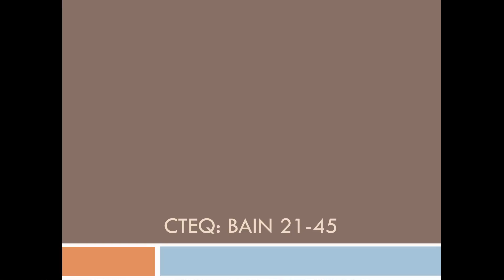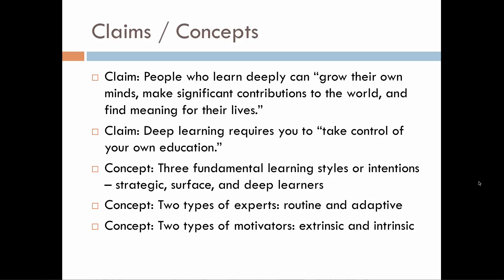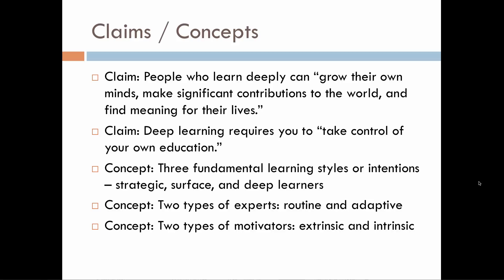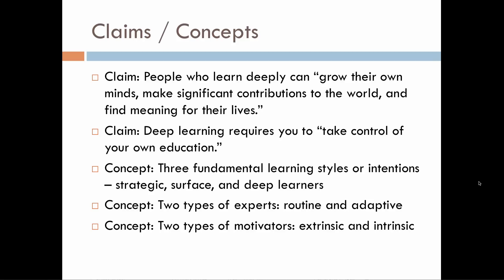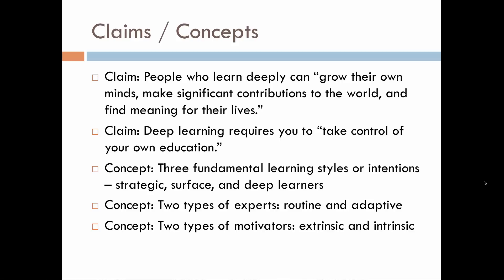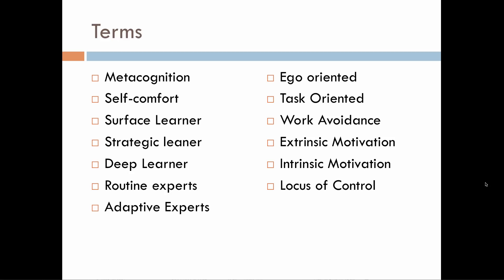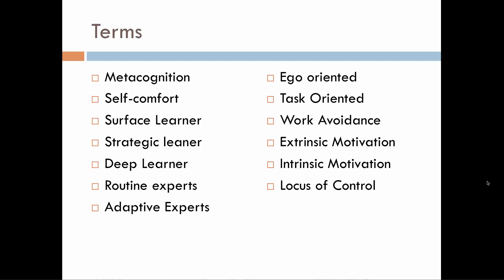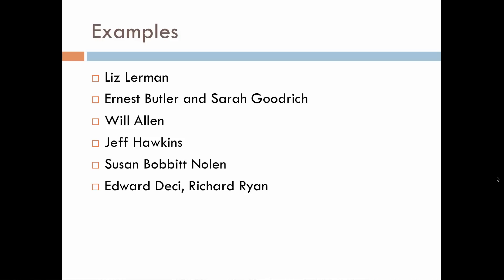Bain 21-45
Table of Contents:

00:00 - CTEQ: Bain 21-45
00:10 - Claims / Concepts
02:07 - Terms
03:03 - Examples
04:00 - Quotes